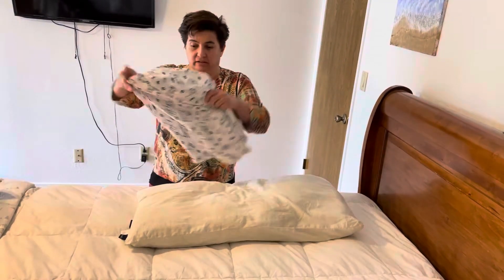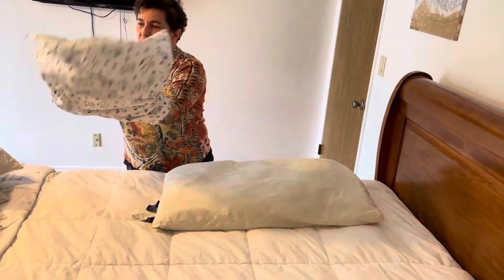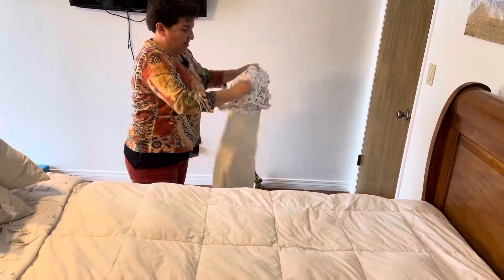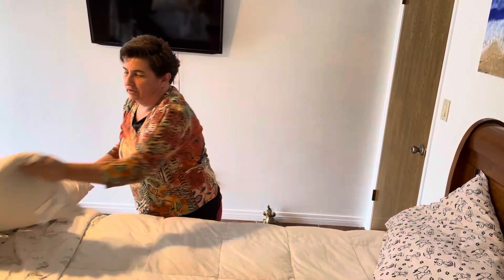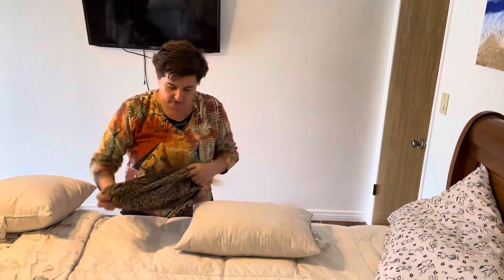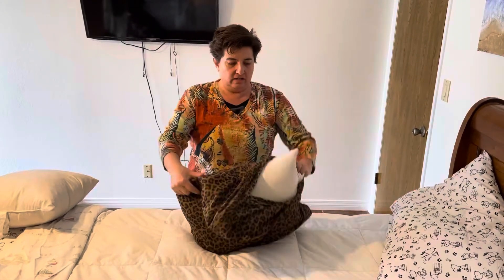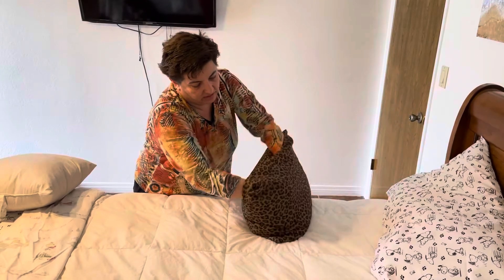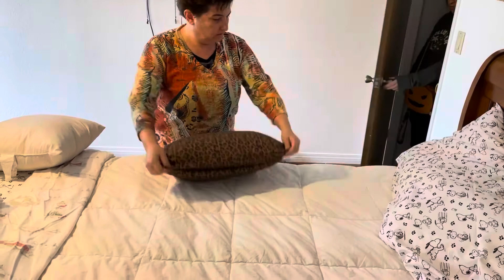Follow Grandma secret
Grand ma secret an easy way to put a pillow into a pillow case